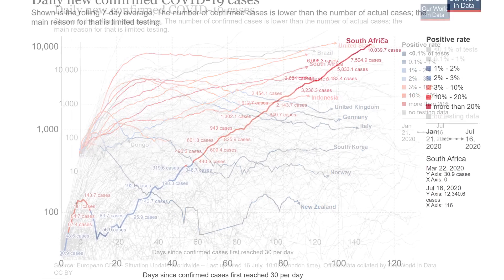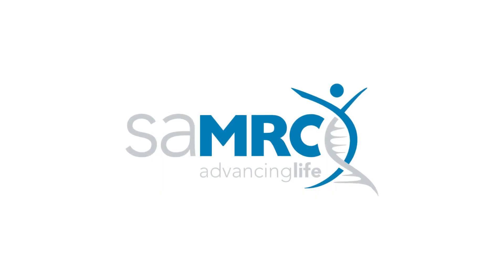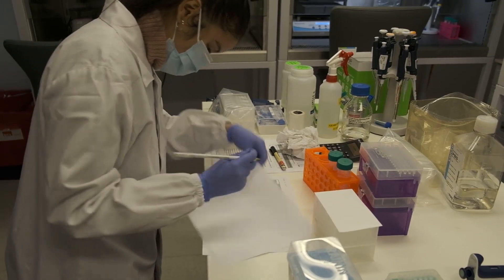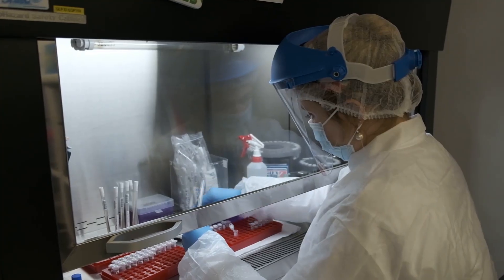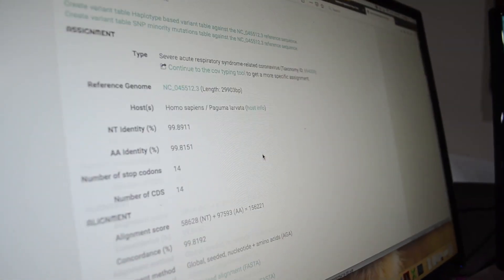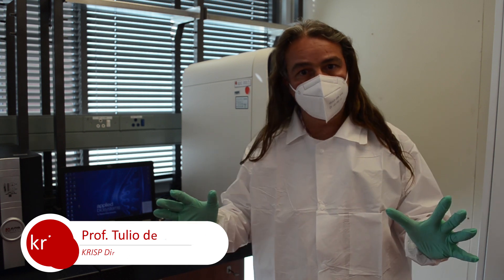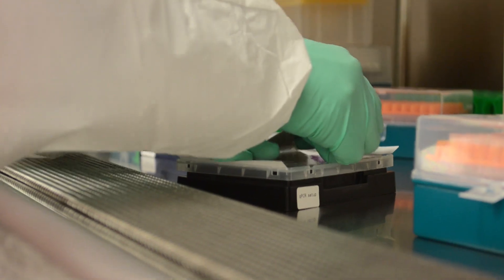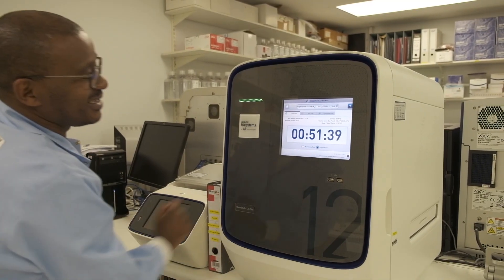Research laboratories help to fight COVID-19 in South Africa: DIPLOMICS, TIA, DSI, SAMRC initiatives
Scientists from the CPGR have adapted their lab to test over 1,000 samples for qPCR a day. KRISP scientists have developed a rapid genotyping technique for whole genome sequencing. Both organisations are platforms of the Technology Innovation Agency and members of the DIPLOMICS network of the Department of Science and Innovation (DSI). KRISP and CPGR have received funding from the South African Medical Research Council to provide qPCR testing at cost price to the National Health Laboratory Services to help public fight against COVID-19 in South Africa.